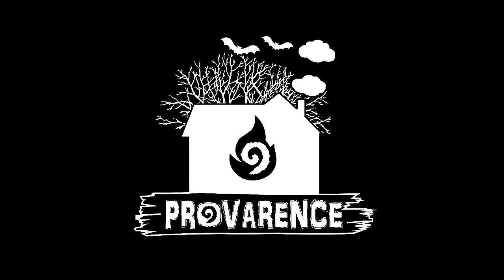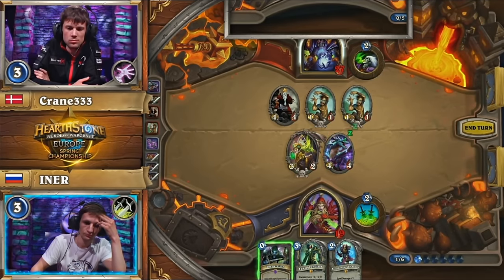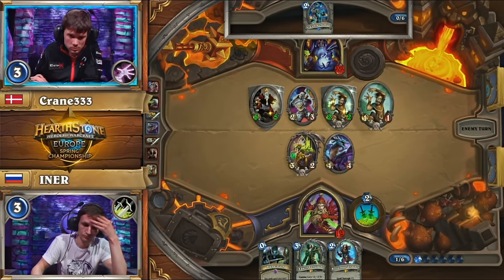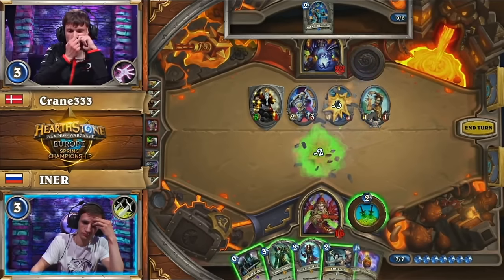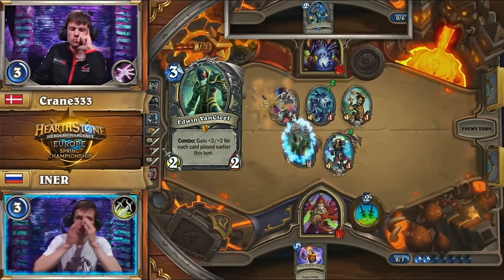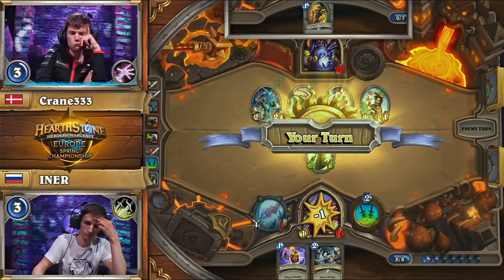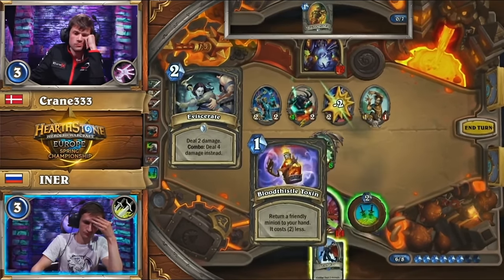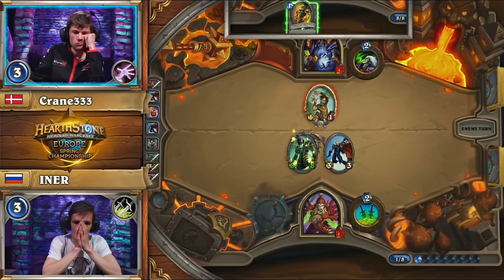Crane vs INER - The Intense Race of Lethal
"LIKE" the video if you enjoy, a great momentum for us to keep going. Peace out!